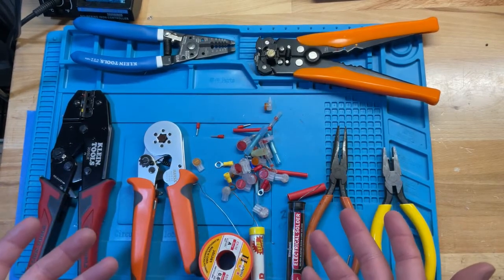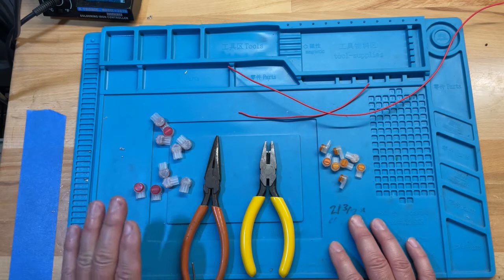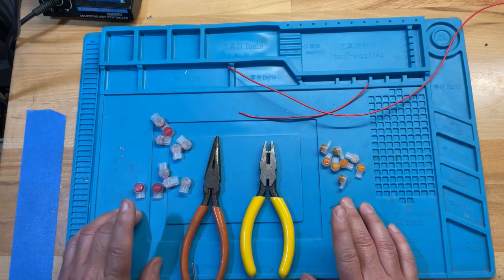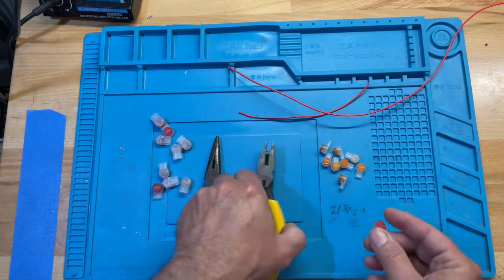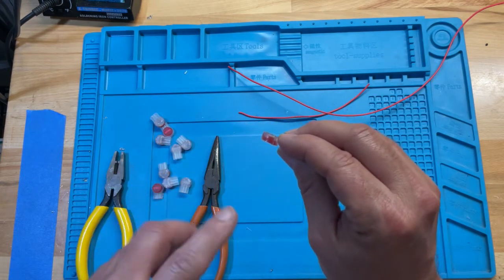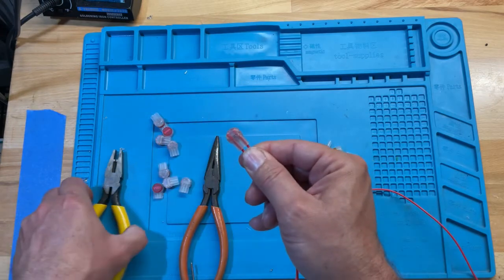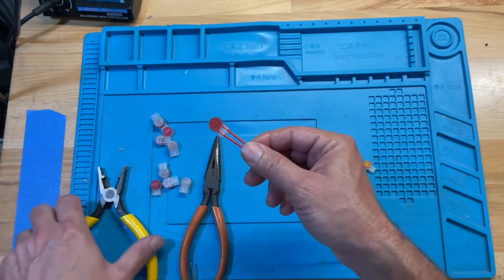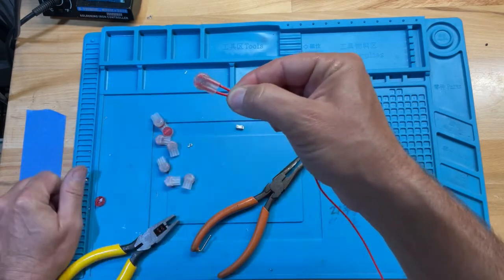xEssentials Lite S2E5 Scotchlok Connectors